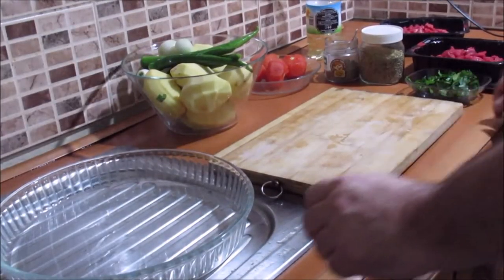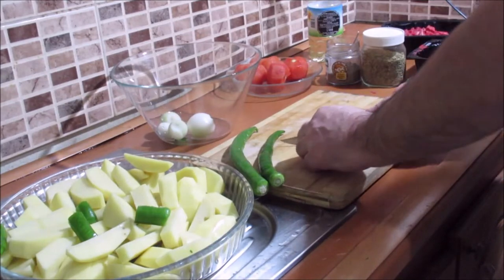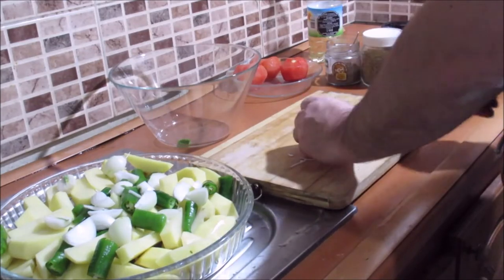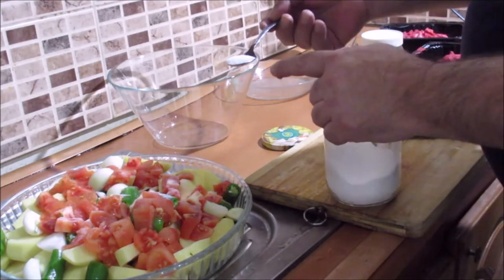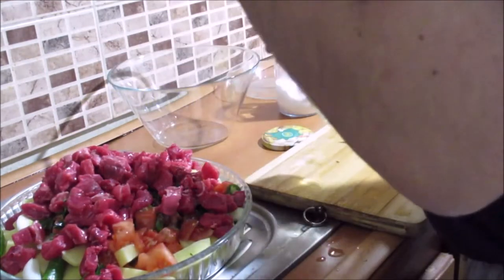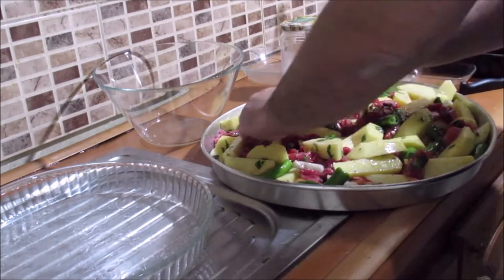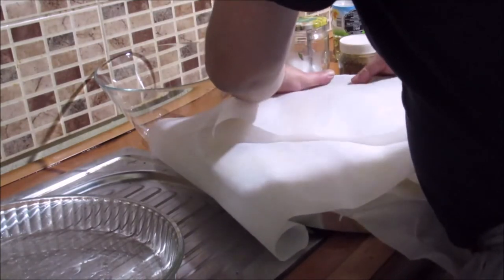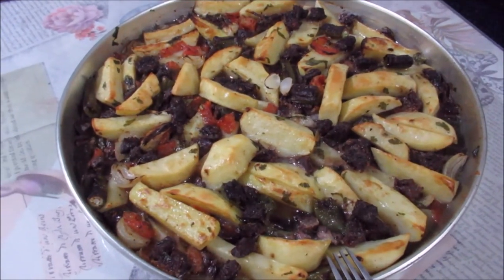Fırında etli Patates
Dana kuşbaşı patates domates soğan biber ve maydanozla çok güzel bir tat yakaladık